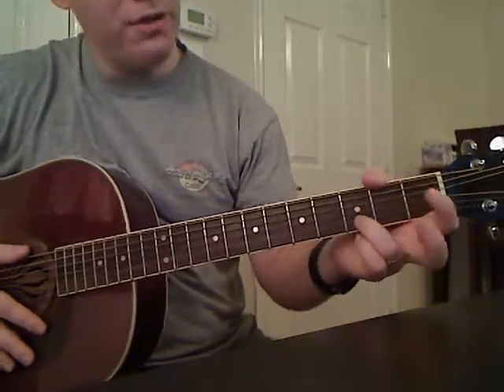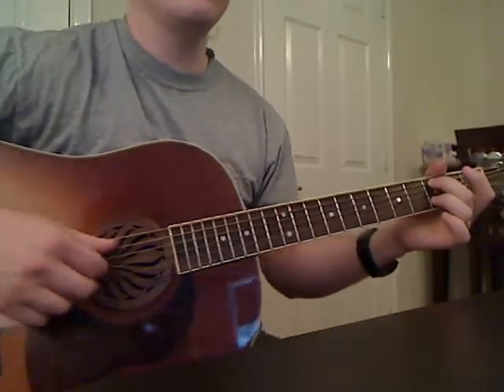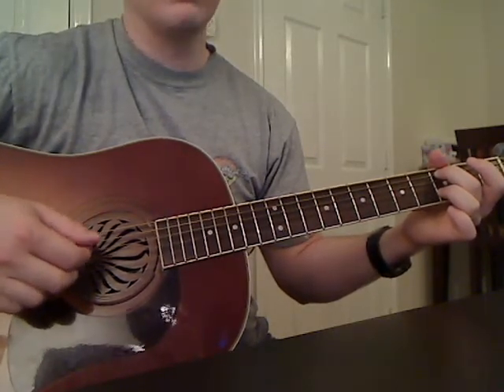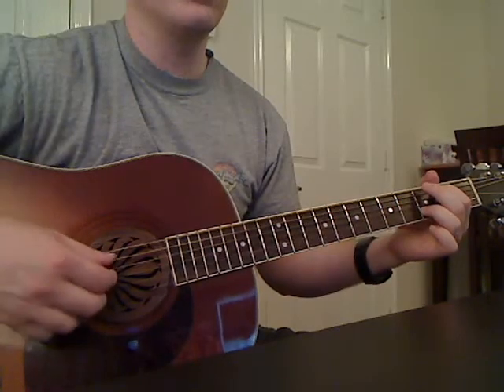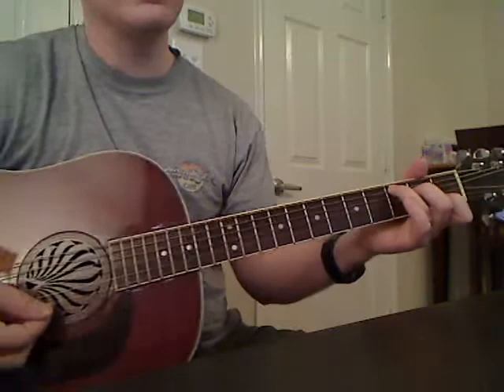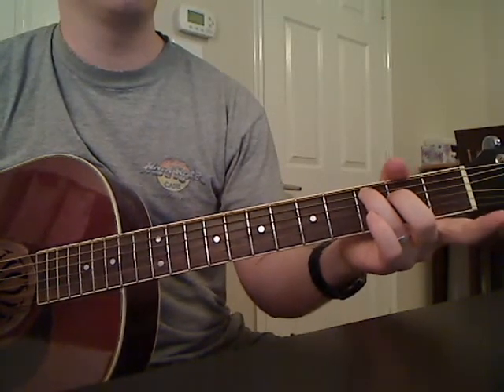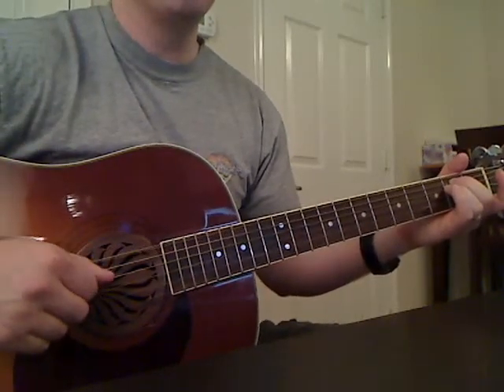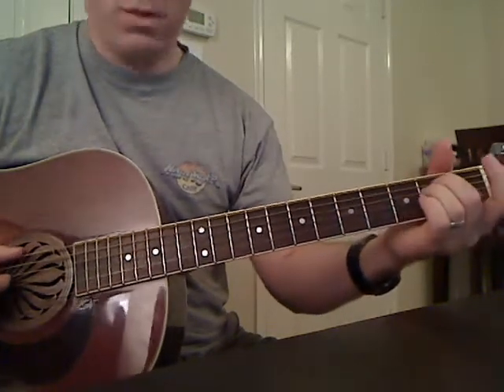Jewel - You Were Meant for Me - GUITAR LESSON Pt 1